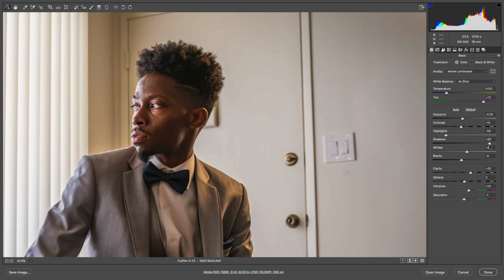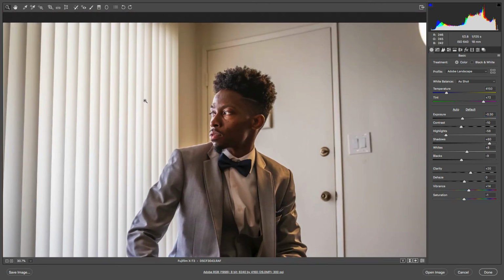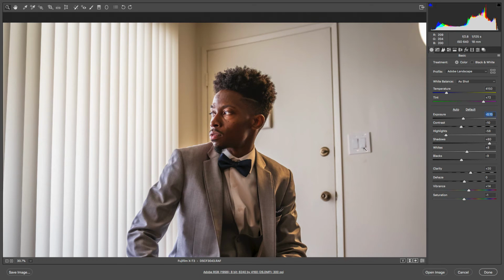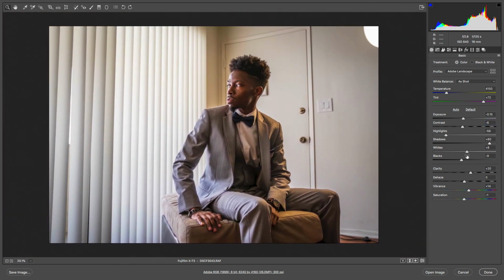FujiFilm XT3 Dynamic Range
Testing the Fuji XT3 Camera Raw dynamic range